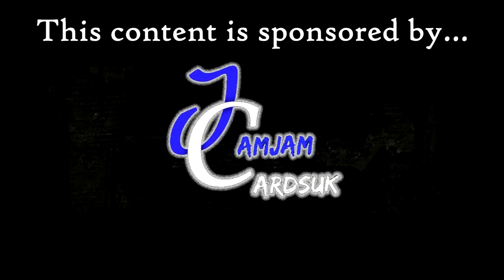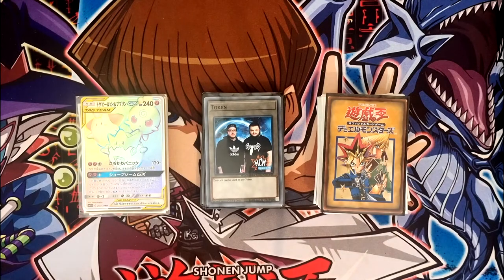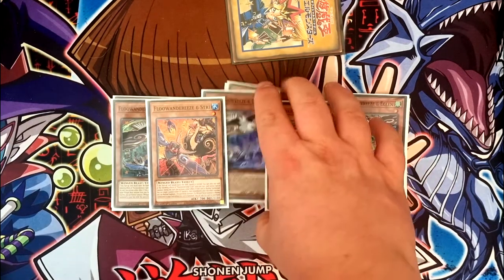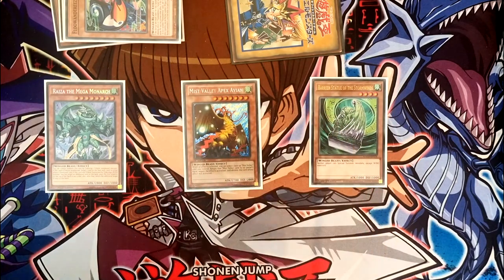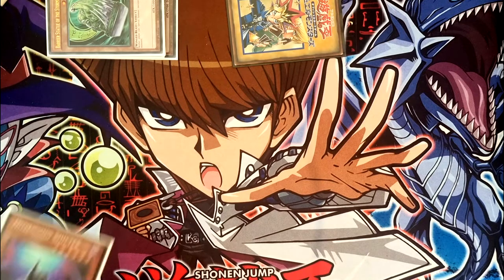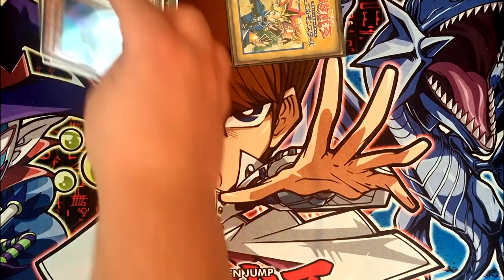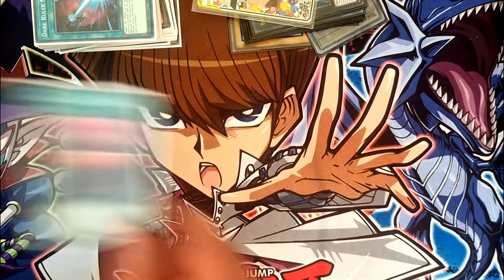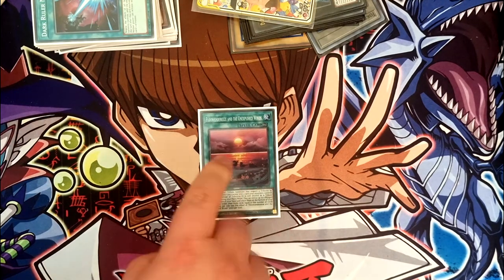Yu-Gi-Oh! TCG - Floowandereeze Deck Profile - UK Nationals 2022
In today's video we are taking a look at the updated Floowandereeze list I have been playing, and the list I took to UK Nationals 2022.

At UK Nats I ended up X-4 (6-4) after 10 rounds of swiss, with most of the losses coming from either complete bricks or soft bricks that had the only line of play stopped dead.

In this video i'm discussing what I liked, and what I was less impressed with about the deck, as well as changes I might consider going forward.